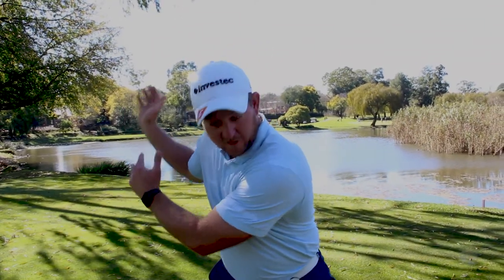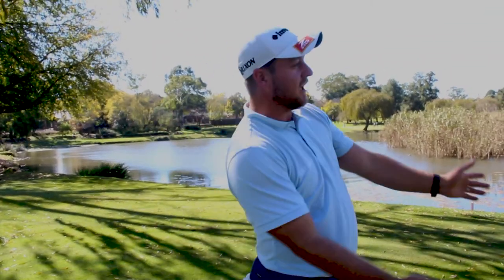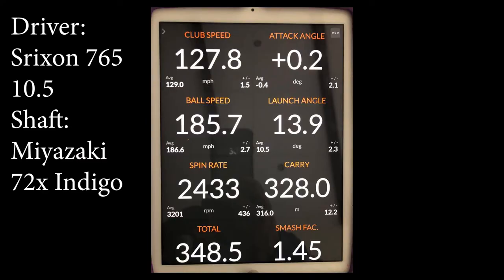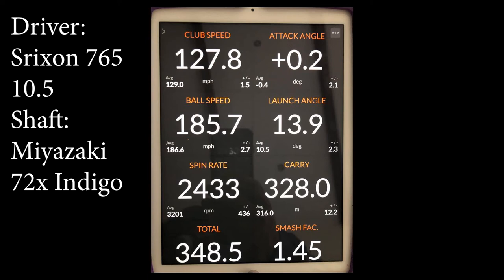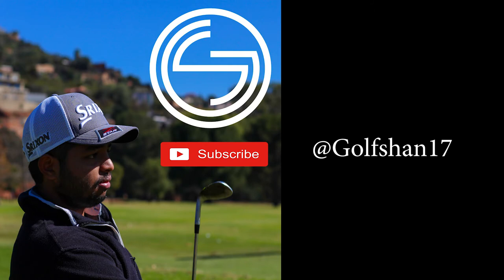DRIVE IT LONGER with 3 EASY TIPS Ft. Merrick Bremner with TRACKMAN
On Episode 1 we get one of the longest hitters on the Sunshine Tour to give us a few tips to hit it longer off the tee.

More tips, reviews and daily videos will follow.

Thanks to Glendower Golf Club for allowing us to film there. World Class Course!!

Apologies if video quality is not the greatest.
Thanks for your time guys
Golfshan17